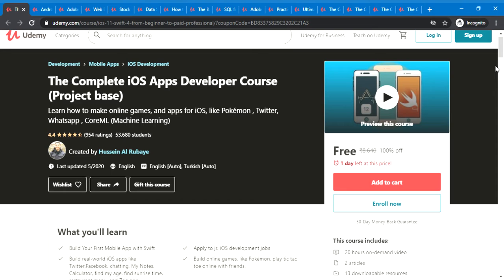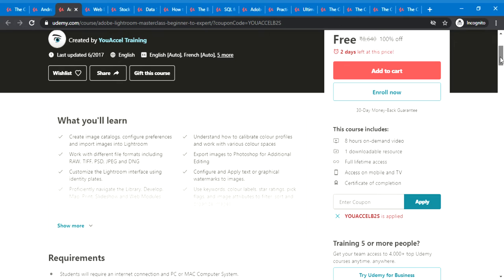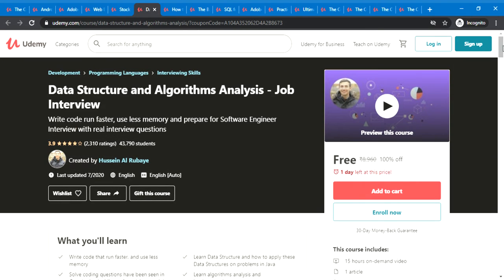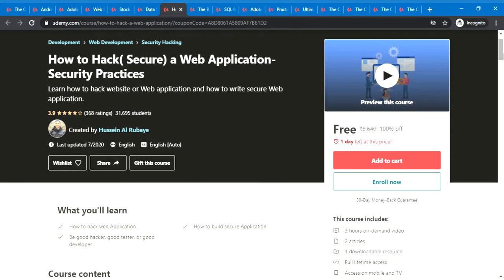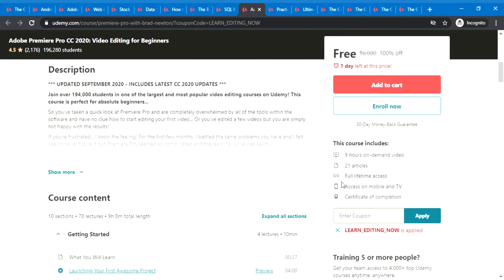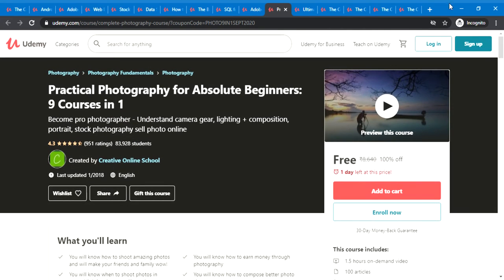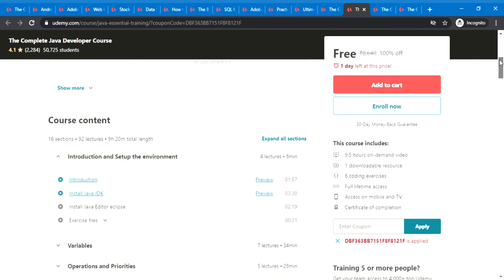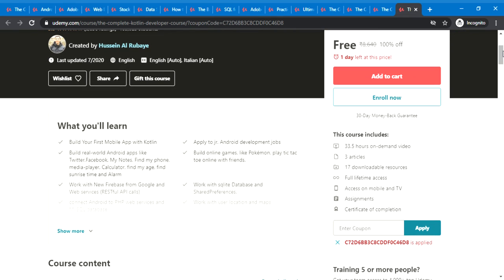Latest Free new Udemy Free Courses|Most Demanded Course|Skill Development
udemy 2020
free courses
Topic Covered In This Video:
udemy free certificates
free online certificates
learn online
udemy best courses
udemy most demanded course
udemy python course
udemy javascript course
udemy creative writing course
Free certification course
Free online courses
Free digital certificates
use online certificates for earning
udemy courses for earnings
udemy courses for job
udemy photoshop course
udemy web development course
udemy html course
udemy programming course
udemy bootstrap course
udemy film editing course
free javascript course
free web development course
free learning certificationonline learning and certificates
passive income
ethical hacking courses
adope photoshop free courses
adobe premiere video editing free courses
adobe illustrator free courses
android app development
kotlin courses